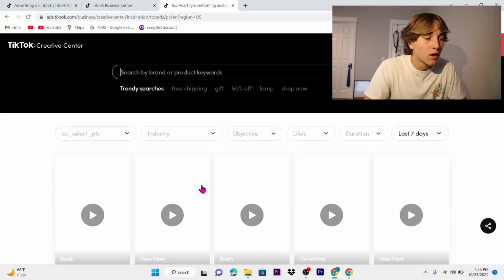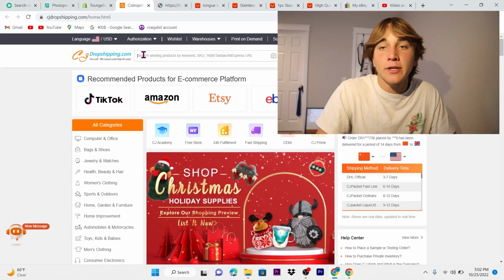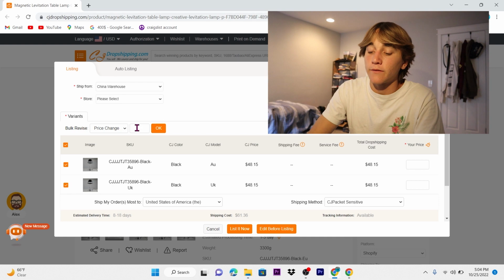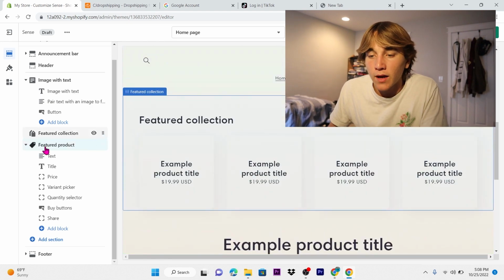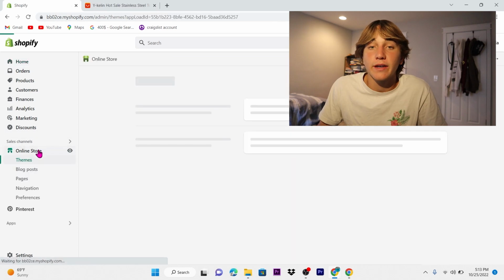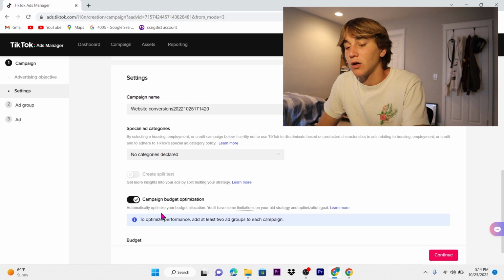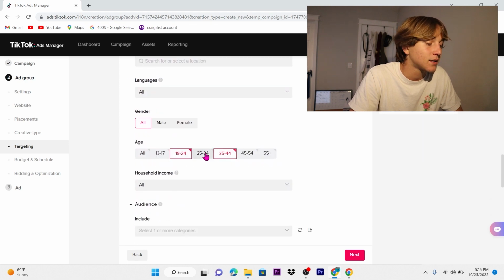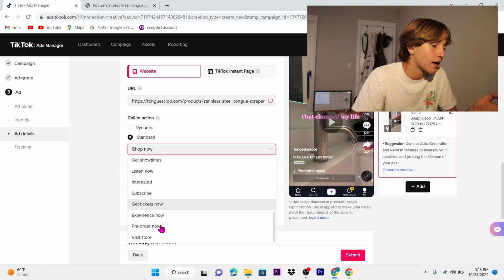How To ACTUALLY Start A Shopify Dropshipping Business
In this video, I show you a step-by-step way to start your first profitable dropshipping store! So if you losing money dropshipping tries the tips I give out!

Intro 00:00

Finding Product 0:50

Building The Website 2:05

Making Ads 5:05

📱Social Media's📱